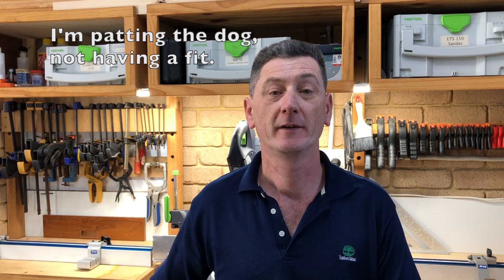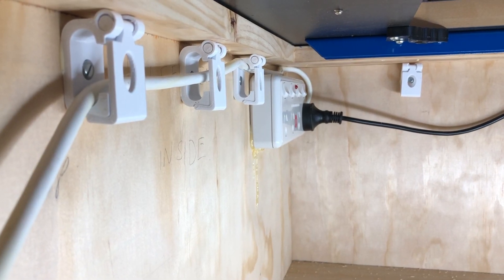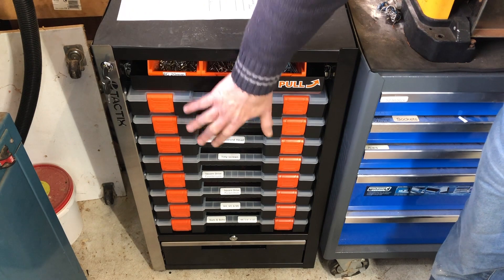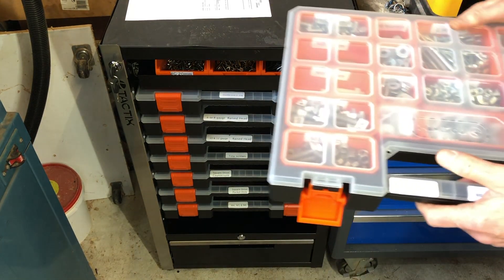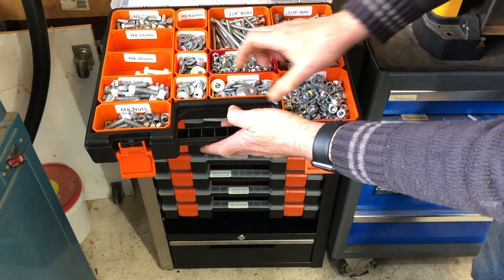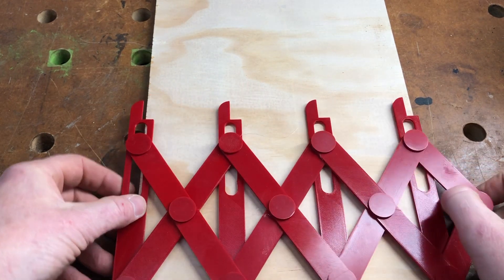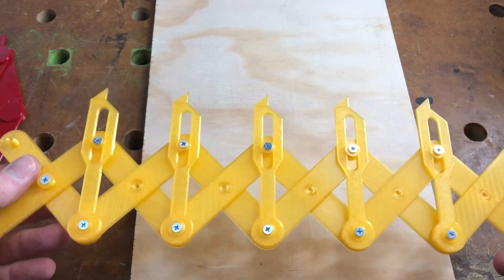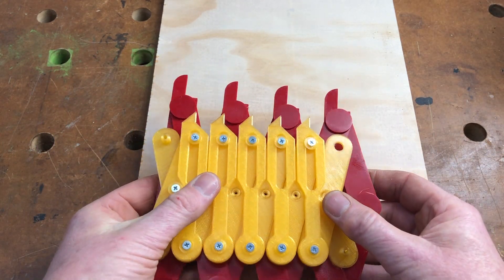3D Prints in the workshop #8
A look at items that you can print yourself to make life around the workshop easier.

In this issue we take a look at...
Tray for Tactix organiser
by A513055 just now

Cable organizer
by Papos98 Feb 1, 2019

Equal Space Divider
by RiaanAspeling Aug 13, 2018 (glues together)

Expandable Equal Space Divider v2
by Dsk001 Aug 15, 2018 (Has screws)